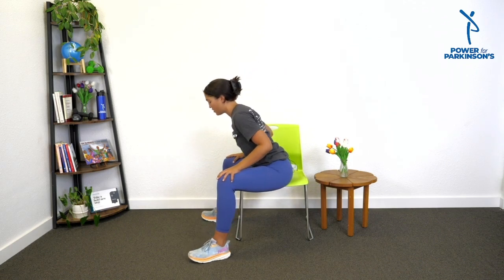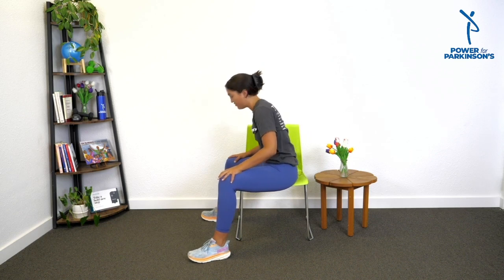16 Minute Full Body Parkinson's Workout!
It's time to energize & exercise! Today Power for Parkinson's Instructor Elena Eddington leads us through 4 challenging seated exercises to combat the symptoms of Parkinson's.  At the end, Elena combines the exercises to the beat of a fun song!

This video is part of our Ride the Waves fundraiser.  100% of proceeds from Ride the Waves go toward our online exercise programs and support groups.

We deeply appreciate any support! If giving financially is not realistic right now, you can help us by sharing our fundraiser with your friends, family and acquaintances or ever just by leaving us a like and a comment!